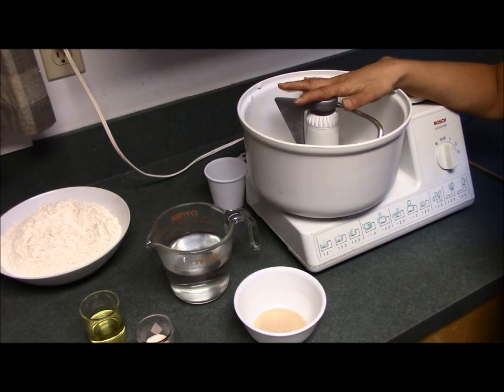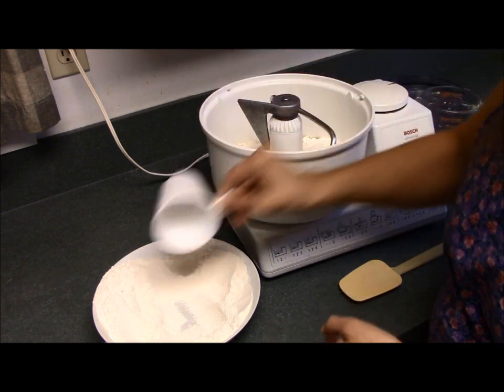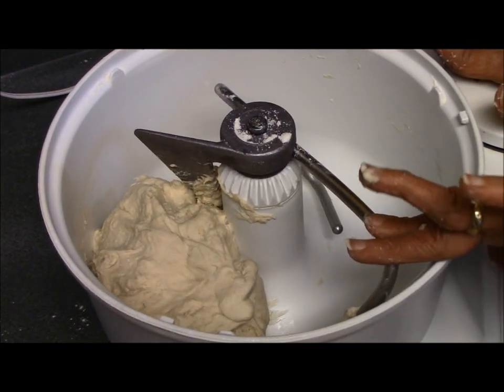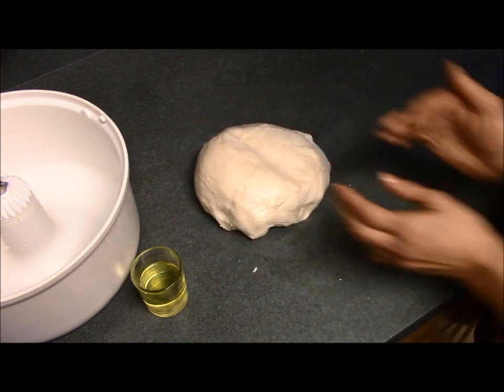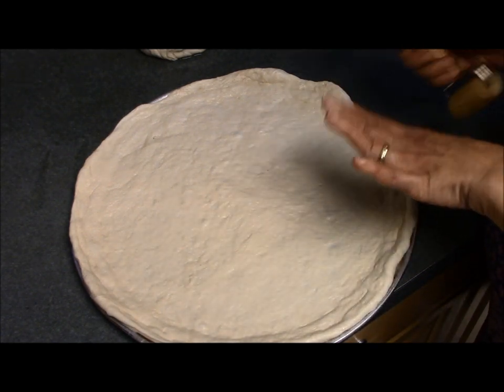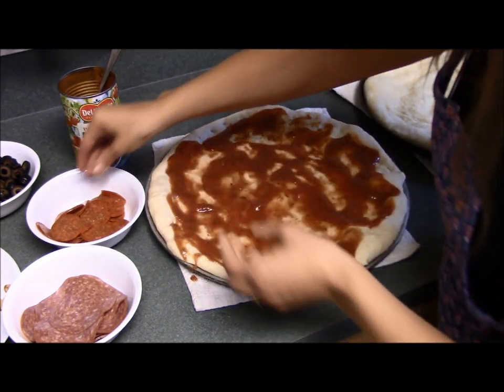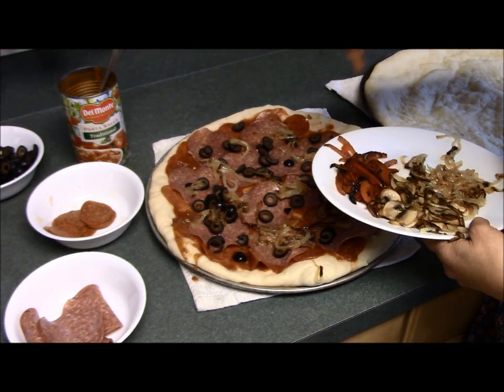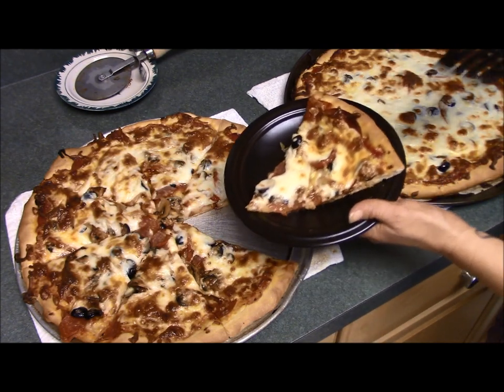Making Homemade Pizza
How to make a delicious pizza right at home.  Save money making it yourself.

Pizza Crust
Makes 2 – 14inch pizza crusts
4t yeast
1 ½ cup warm water
4 to 5 cups flour
2t salt
3T olive oil

In a mixer such as a Bosch or a Kitchen Aid add yeast and warm water. Let it sit for a few minutes to dissolve and activate. Add 4 cups of flour and all remaining ingredients. Mix dough well adding the extra flour until the dough does not stick to the sides of the bowl. Knead for about 4 minutes in the Bosch and 6 to 8 in the Kitchen Aid.
Cover and let rise for 45 minutes.
Punch down dough and shape into a ball and roll out to fit a 14 inch pizza pan.

Pizza Sauce
3- 8oz cans tomato sauce
1- 6oz can tomato paste
1T Italian seasonings
1t minced garlic, heaping
1t salt
2 to 3t sugar- according to your own tastes

Heat this up on the stove on low until hot.